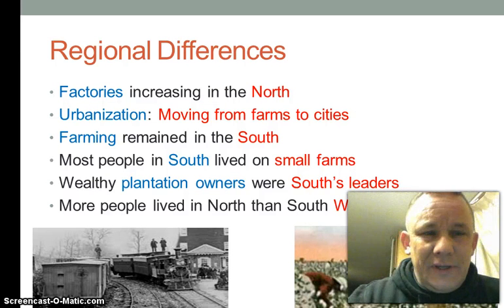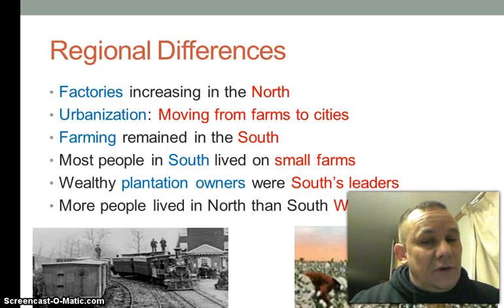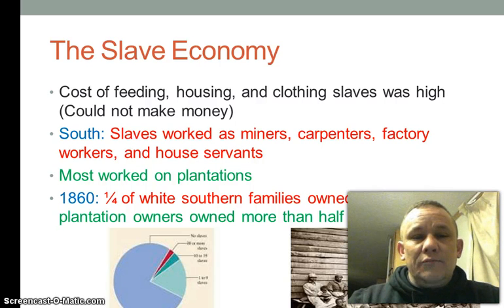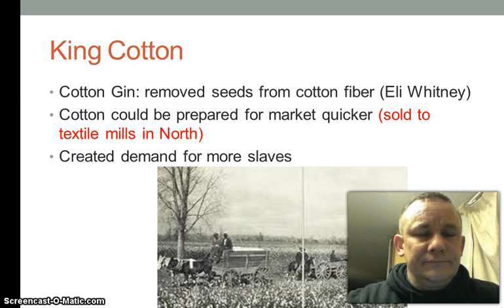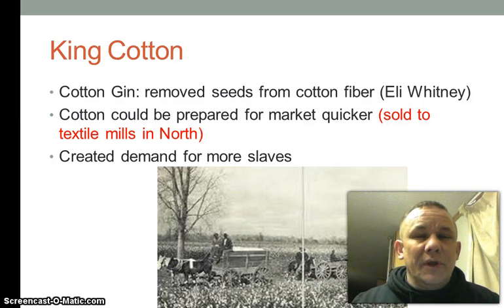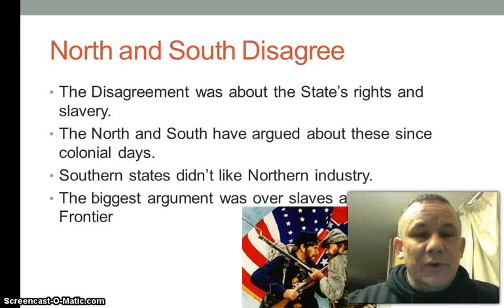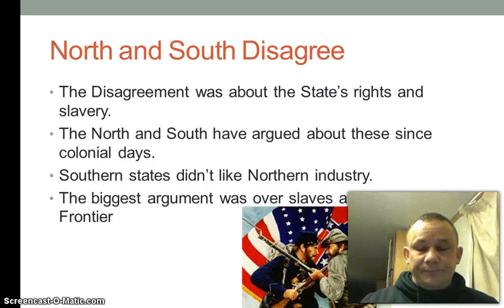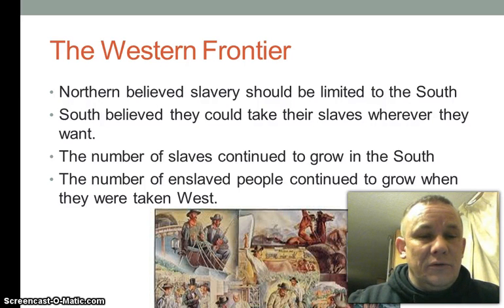Mr Hayden's Civil War presentation #1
Differences Divide The North And South